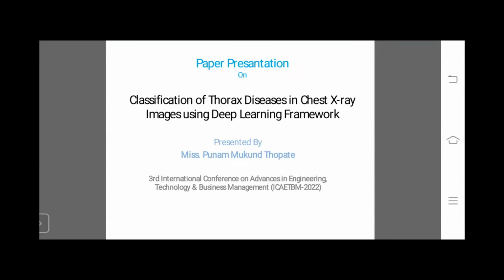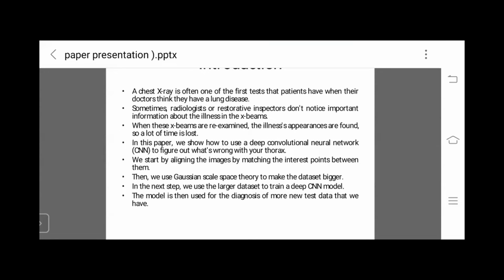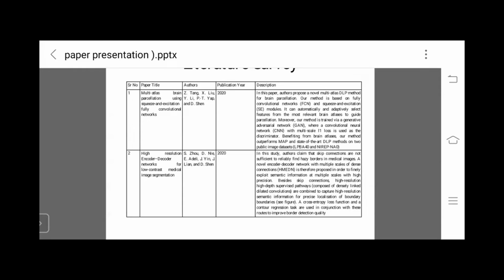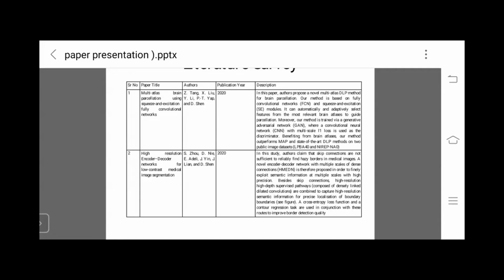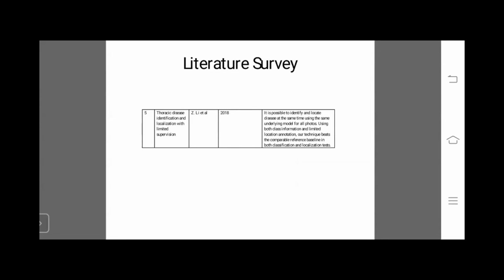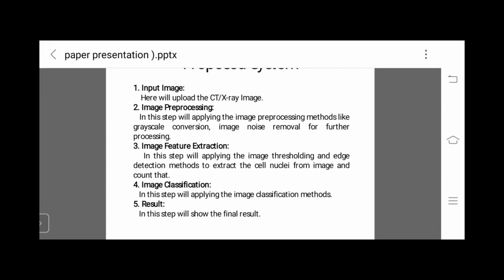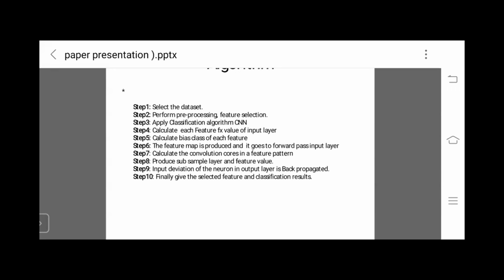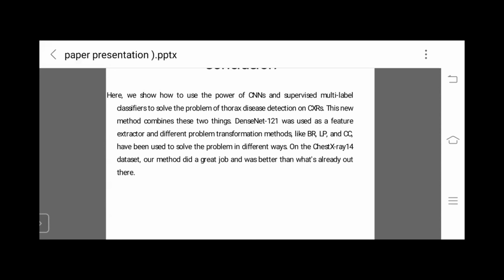CLASSIFICATION OF THORAX DISEASES IN CHEST X RAY IMAGES